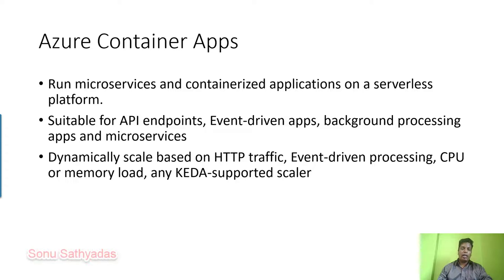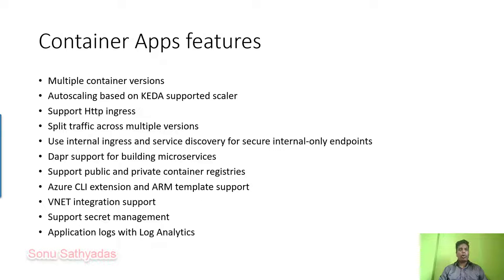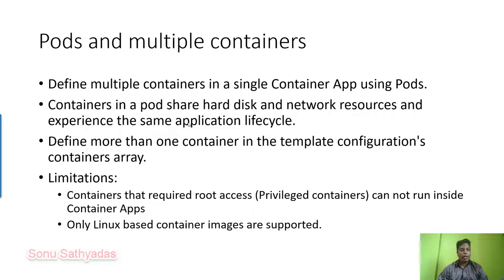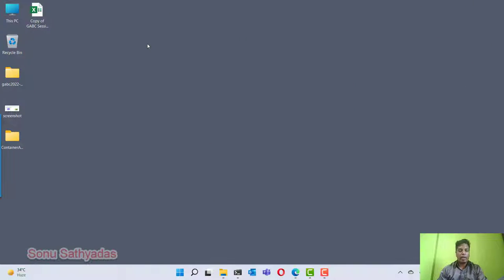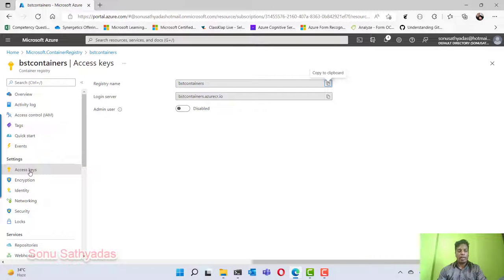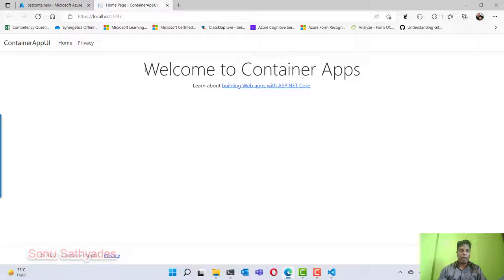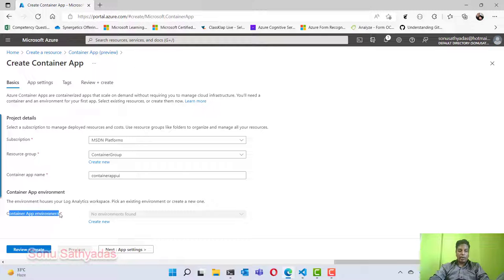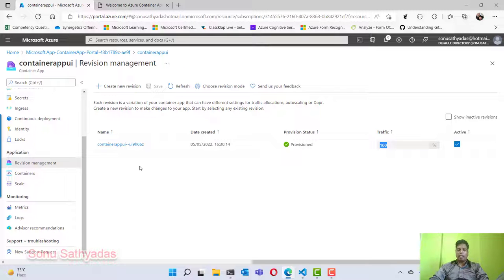Overview to new Azure Container Apps (Preview)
Azure container apps is a new service in Azure Cloud to deploy multiple containers without provisioning infrastructure. User can write code using your preferred programming language or framework, and build microservices with full support for Distributed Application Runtime (Dapr). Container Apps allows  dynamic scaling based on HTTP traffic or events powered by Kubernetes Event-Driven Autoscaling (KEDA). This video helps you to understand the creation and deployment of new container apps service and the orchestration of containers in a managed platform.

Why Synergetics?